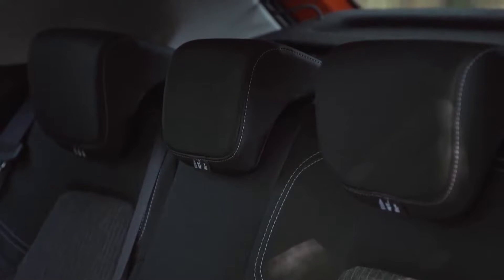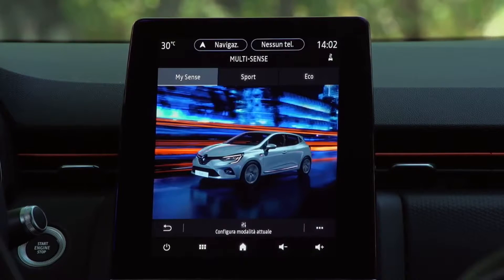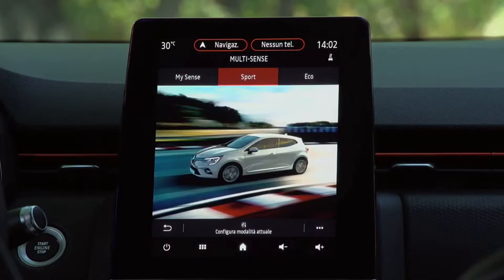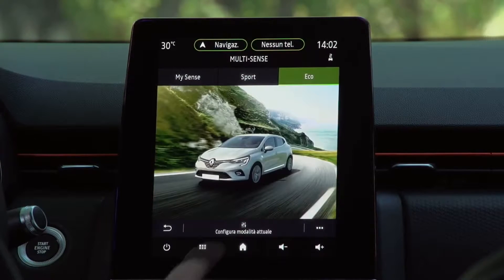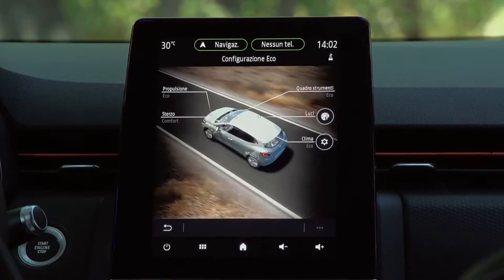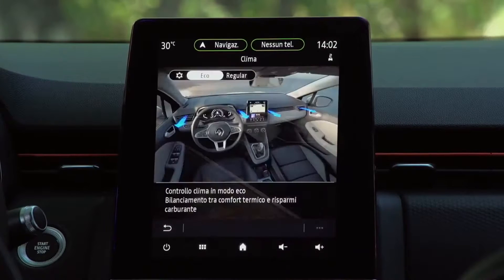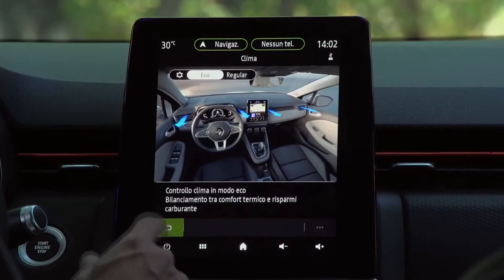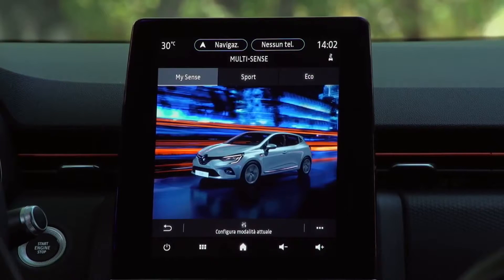2020 Renault Clio Intens Orange Valencia - Interior Design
Designed according to the "Evolution and Revolution" principle, the All-New Clio rewrites the rule book with more mature body styling and an entirely revamped interior. Featuring more sculpted lines and a more assertive front end, the All-New Clio gains in vitality and modernity while remaining instantly recognisable, despite the fact that it comprises 100 per cent new parts. Inside, the revolution is strikingly clear. The completely redesigned interior is inspired by higher-end segments, both in terms of perceived quality and available technology. These strengths benefit all motorists, bringing them greater practicality and ease in use.

"The fifth generation Clio is very important for us as it is the best-seller in its segment and the second best-selling car in Europe, all categories combined. The Clio is an icon, and the latest features the very best of the previous generations. The exterior design of Clio IV won over our customers and continues to do so today, so we chose to keep that DNA while bringing modernity and elegance to the new model. The interior has undergone a true revolution, with a considerable improvement in perceived quality, greater sophistication and technology. It is the best Clio yet." Laurens van den Acker, Senior Vice President, Corporate Design

The All-New Clio is central to the strategy aimed at strengthening synergies in the Alliance. This strategy notably hinges on the development of shared technologies and the use of new platforms, such as the CMF-B platform that the All-New Renault Clio is the first to be built on and its new electrical and electronic architecture. The platform can thus integrate the latest technologies to respond to new market requirements
2020 Renault Clio Initiale Paris
2020 Renault Clio Initiale Paris - Exterior, Interior
2020 Renault Clio Initiale Paris - Driving, Exterior